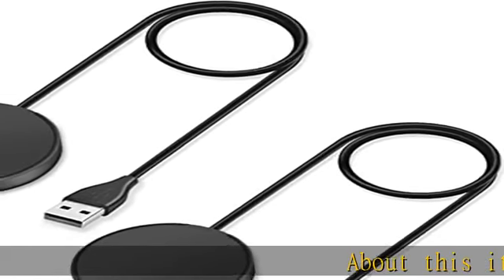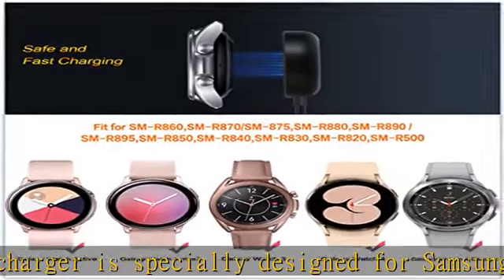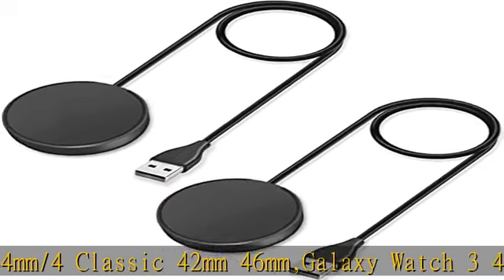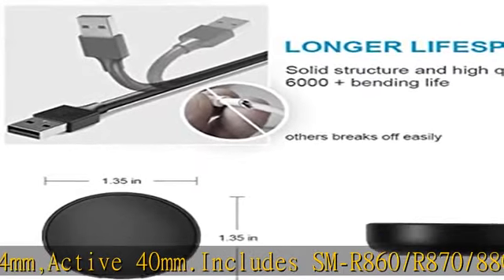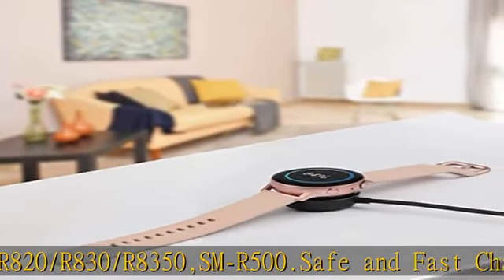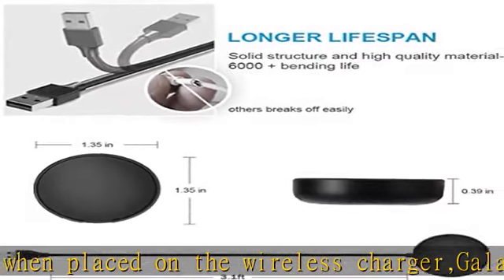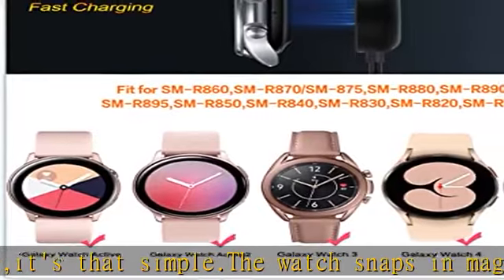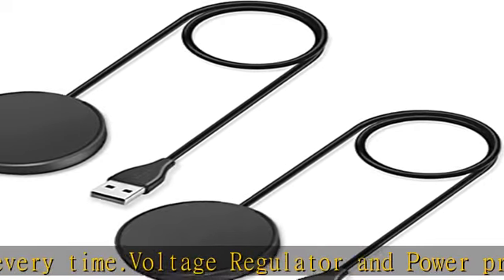2 Pack Compatible with Samsung Galaxy Watch 4/4 Classic/3/Active/Active 2 Wireless Charging Dock,Tr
2 Pack Compatible with Samsung Galaxy Watch 4/4 Classic/3/Active/Active 2 Wireless Charging Dock,Trami Replacement USB Charger Cable Cord Stand for Galaxy Watch 4/4 Classic/3 /Active/Active 2

2 Pack Compatible with Samsung Galaxy Watch 4/4 Classic/3/Active/Active 2 Wireless Charging Dock,Trami Replacement USB Charger Cable Cord Stand for Galaxy Watch 4/4 Classic/3 /Active/Active 2